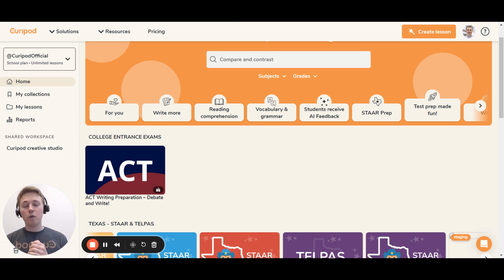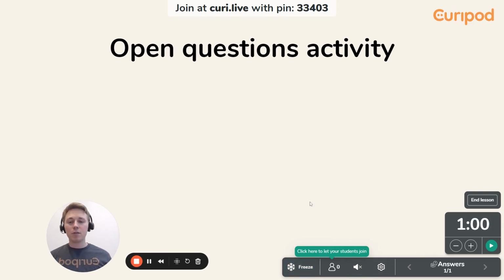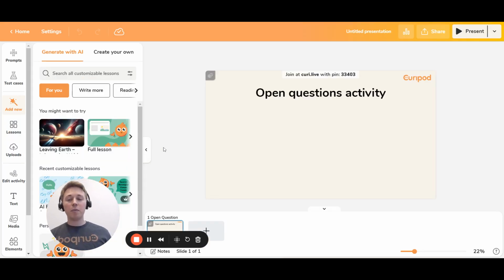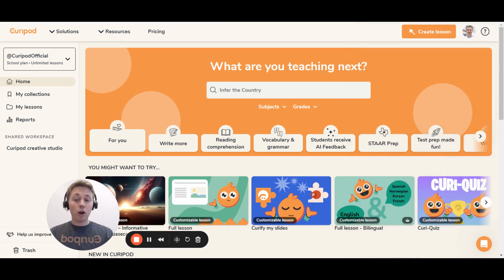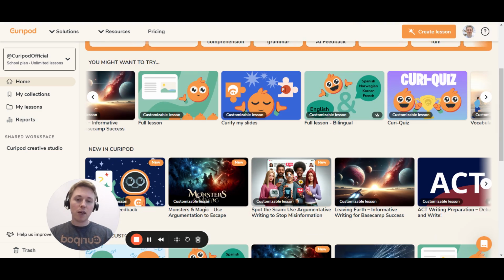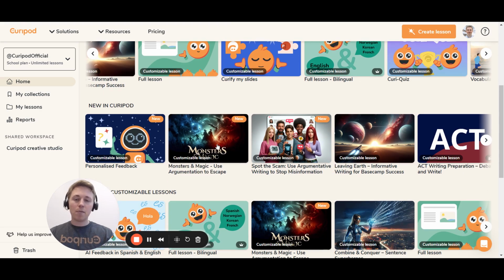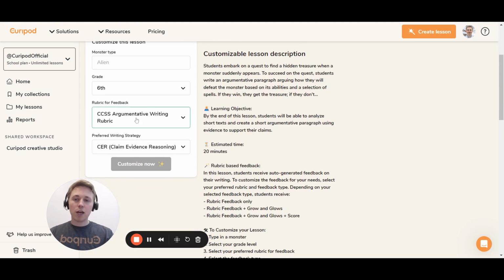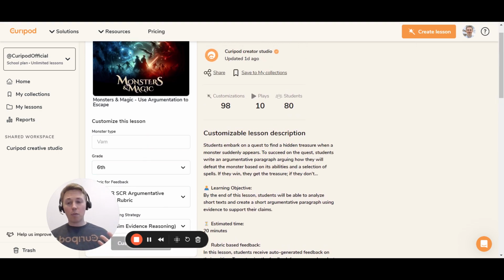How to prepare for a STAAR PD Session 🌟